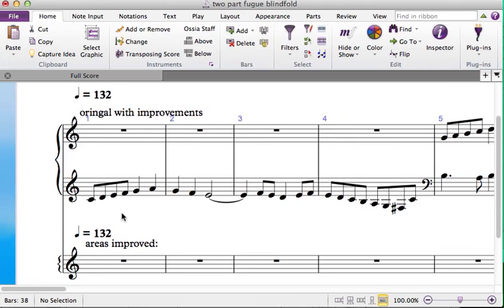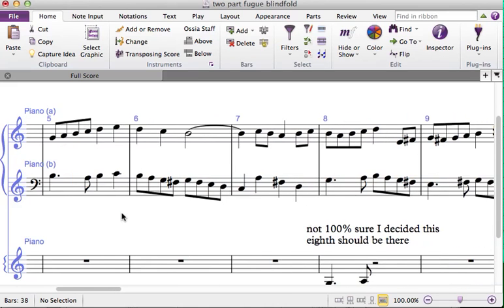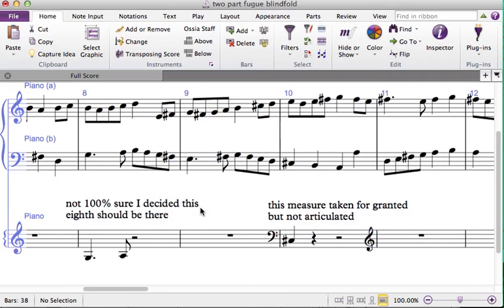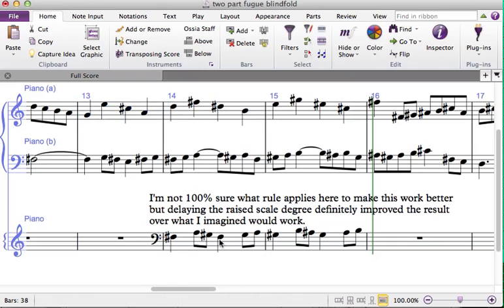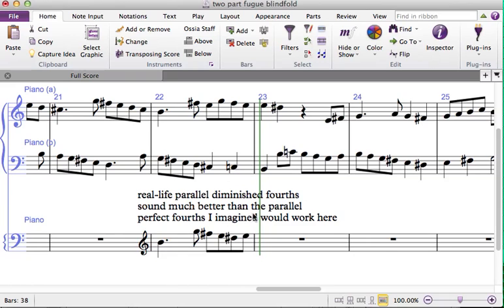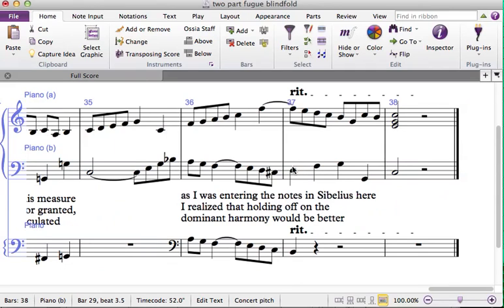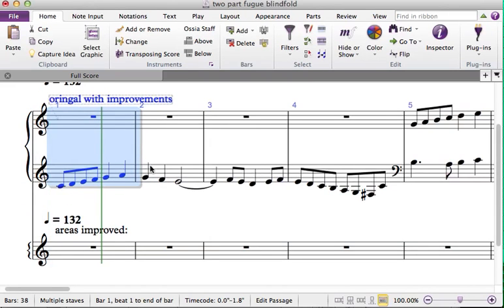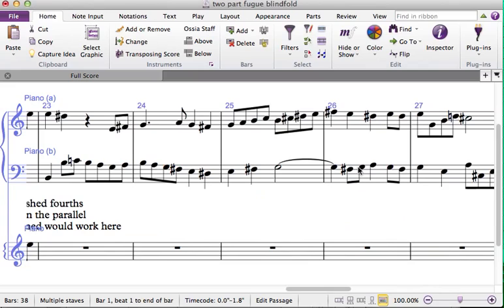writing fugue away from keyboard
I've been working on composing away from the piano for some time, mostly jazz solos, with the intent to improve my inner ear.  I took a fugue course last semester at FSU and realized to my astonishment that writing fugues away from the keyboard would only be a bit of a strech from the jazz and blindfold chess exercises I've been doing.  Here is the my first attempt.  I hope you enjoy!  The playback doesn't start until about 10 minutes in.